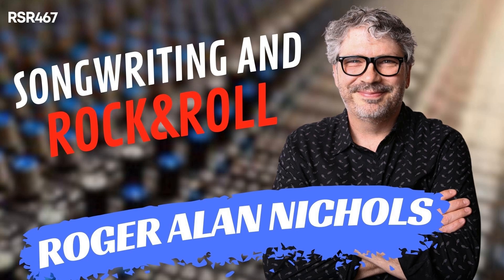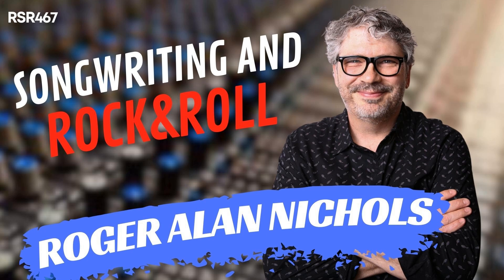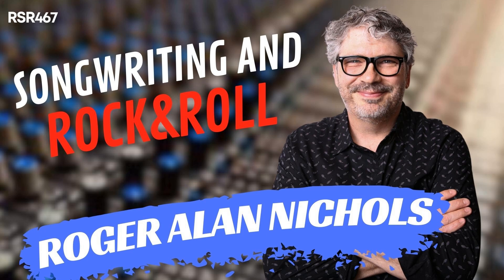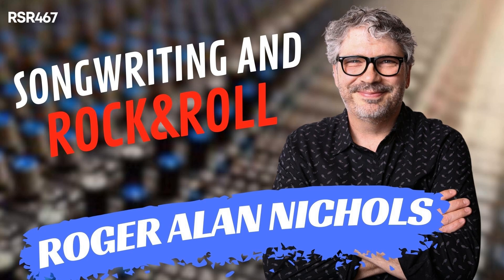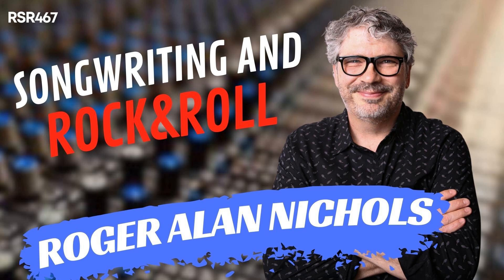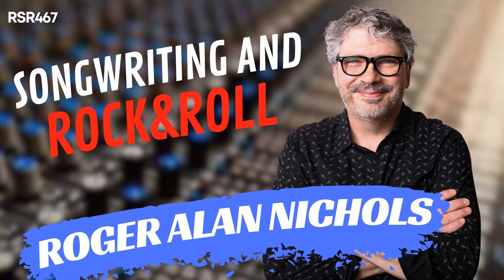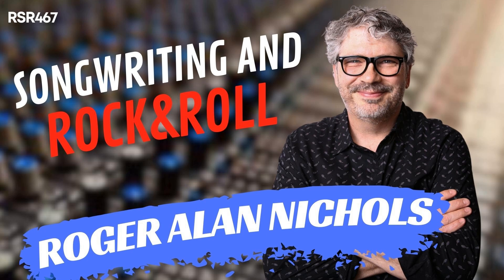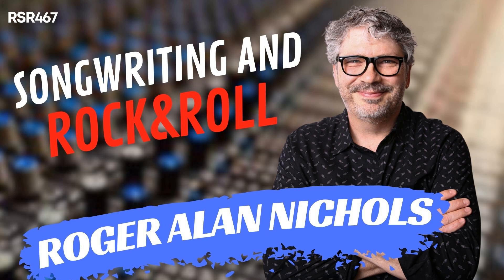RSR467 - Roger Alan Nichols - Guitars, Amps, Studios, Songwriting and Rock & Roll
If you stop being curious then you're done! Roger talked about choosing monitors for mixing, collecting guitars and amps, songwriting prosody, baritone guitar voicings, synth vs espresso, miking guitar cabinets, and how to take great session notes.

 My guest today is Roger Alan Nichols, an all-around musician, songwriter, engineer, producer, mixer, and owner of Bell Tone Recording in Nashville, TN. His producing and engineering credits include a Grammy-nominated project with Larkin Poe and artists like Hayley Williams (Paramore), Steven Tyler, Tyler Bryant and The Shakedown, Kim Richey, and many others in Rock, Country, and Americana genres.

 From 1981 to 1989, Roger Alan Nichols toured the 50 United States and Canada professionally as a guitarist, with multiple rock bands. During a brief stint in Atlanta, he attended the Art Institute and continued doing sessions and performing with regional acts. Roger then moved to Nashville and formed the alternative rock band, Dreaming In English. The band toured the Southeast, gaining a large fan base before releasing their debut album, “Stuff,” in 1998 to critical acclaim.  Shortly after that, Roger signed a publishing deal as a writer with Acuff-Rose/Idea Music. Through this publishing deal he started producing and engineering his own demos. Eventually, he established his studio where he began producing and writing with, and for, other artists.

 As a multi-instrumentalist, Roger has written and produced tracks for Showtime, HBO, MTV, Spike TV as well as all 3 major networks. His diverse playing and producing skills were showcased in the trailer music for Mission Impossible III’s national TV campaign and most recently he composed the music for “Bluebird,” a documentary on the legendary Nashville venue where numerous songwriters have advanced their careers.

 Listen to Roger’s previous episodes RSR045 talking about his start in recording and RSR286 when he joined us with Tyler Bryant in the studio.